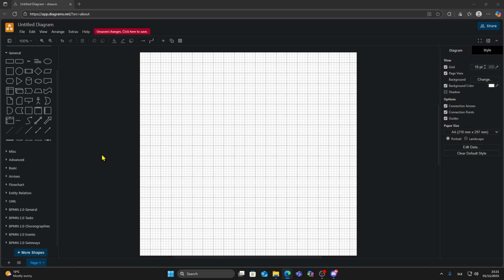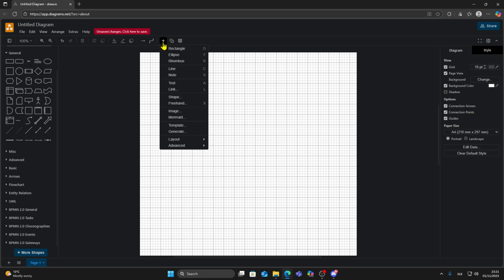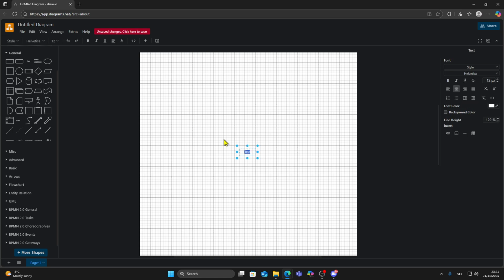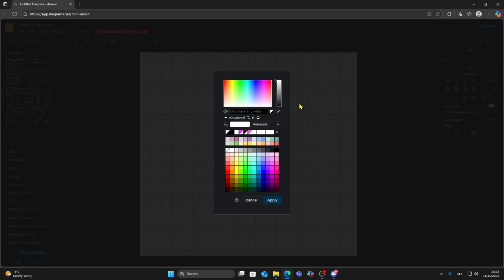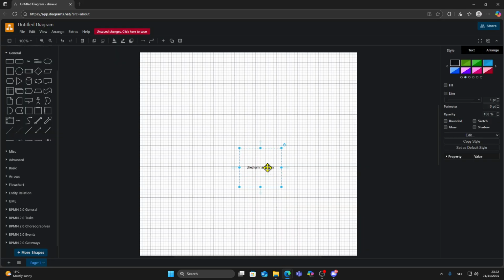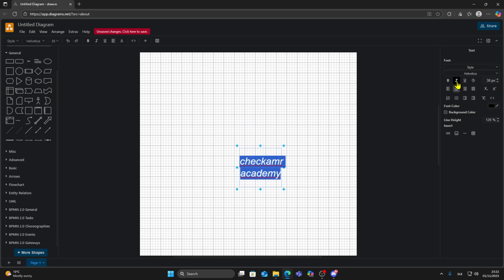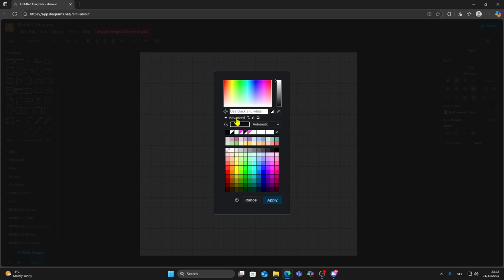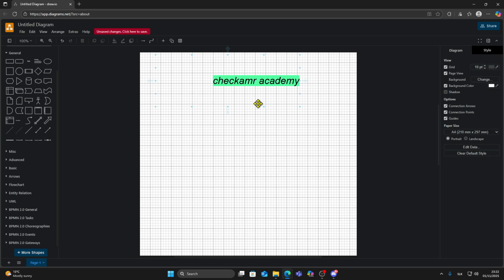How to Add a Text Box in Draw.io (Step-by-Step Tutorial) 2025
In this video, I show you how to add a text box in Draw.io so you can label shapes, add notes, and organize your diagrams. We cover how to insert text, enter your own content, and customize the font, size, color, and positioning inside your workspace.

What you will learn:
• How to insert a text box in Draw.io
• Typing and editing text
• Changing text size, color, and style
• Moving and resizing the text box
• Basic text formatting options in Draw.io